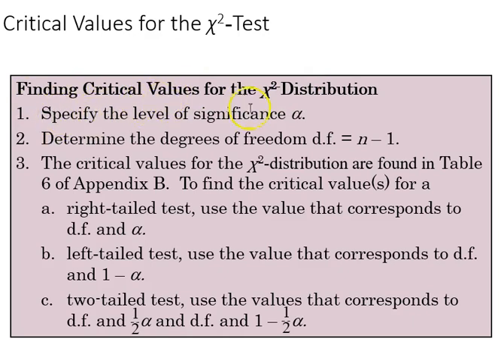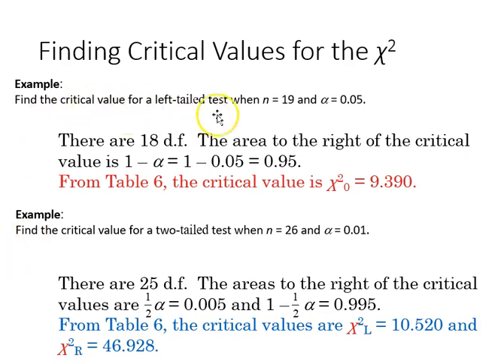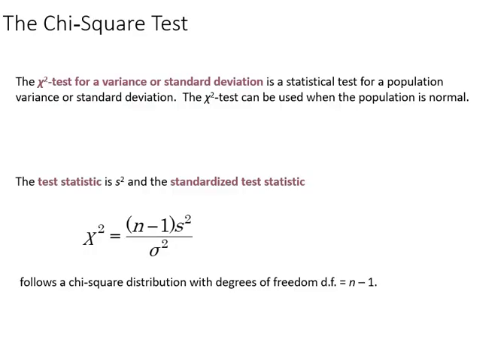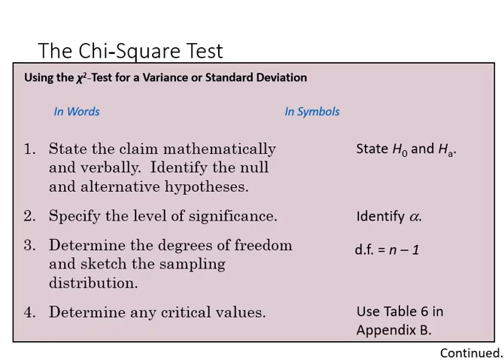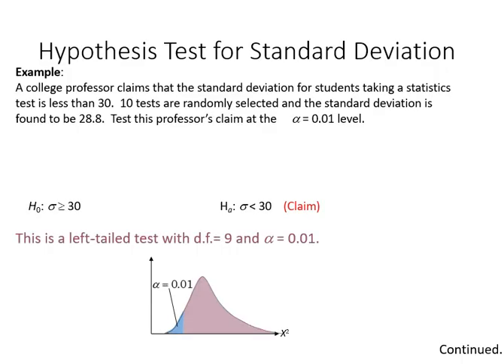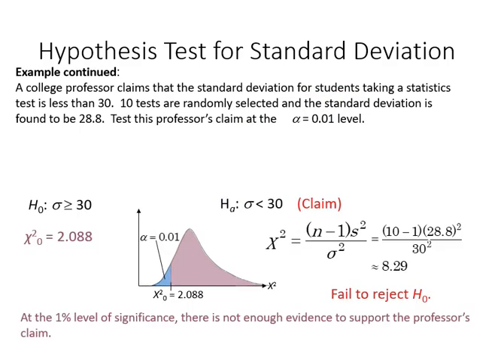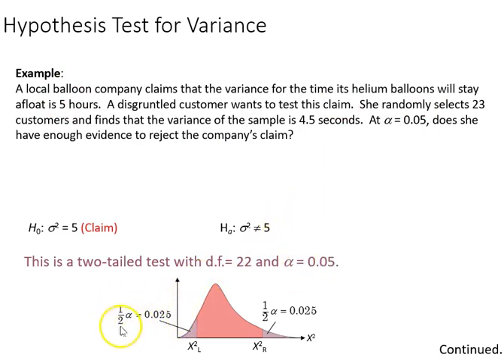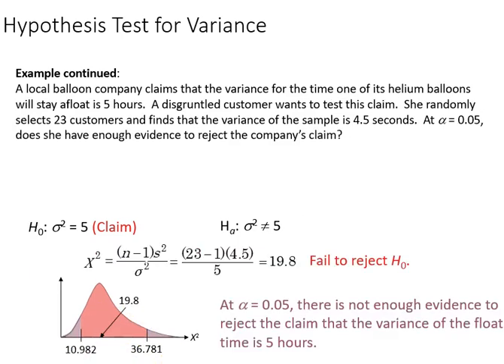7.5 Hypothesis Tests for Variance and Standard Deviation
This video examines the use of hypothesis tests for variance and standard deviation.